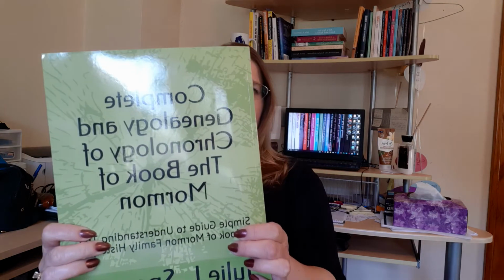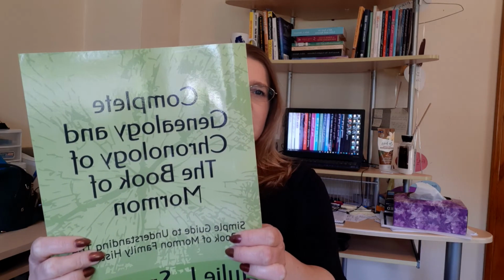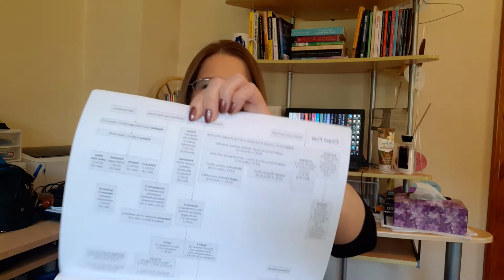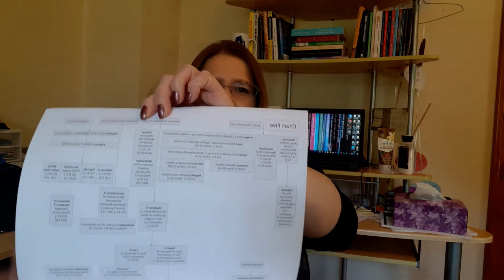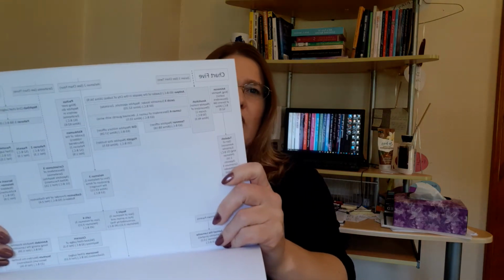Complete Genealogy and Chronology of The Book of Mormon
Simple Guide to Understanding The Book of Mormon Family History